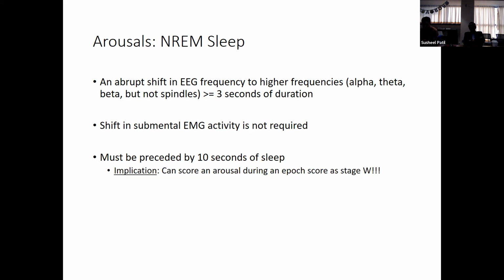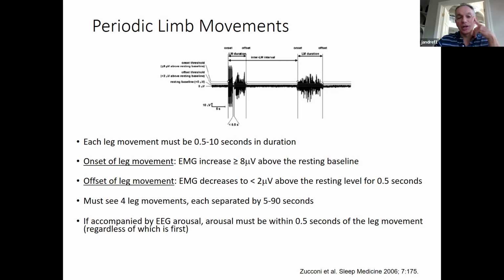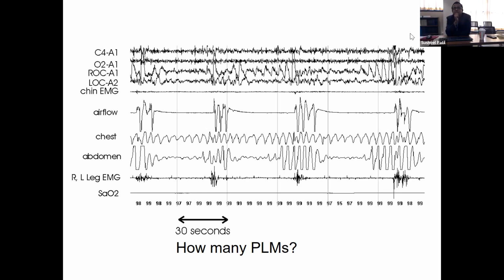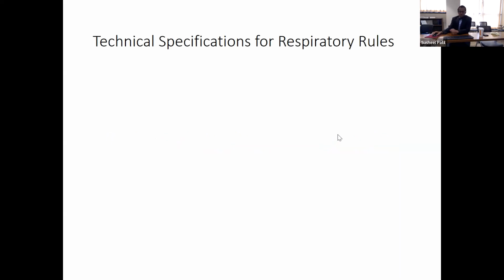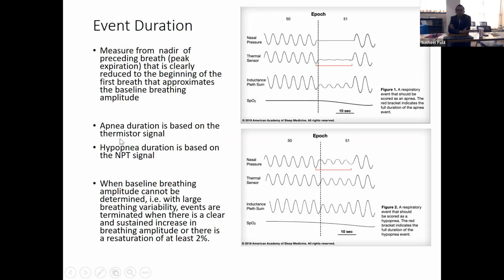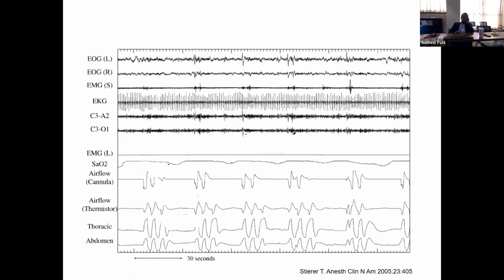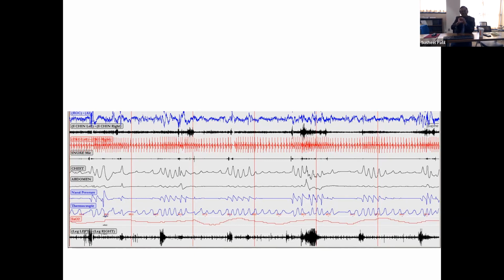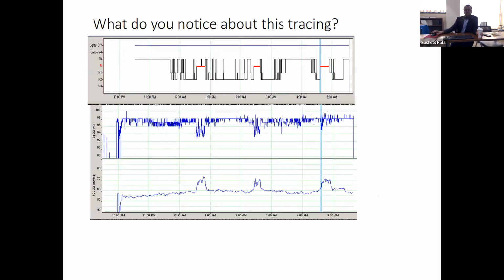2022 08 23 - SFBC: Dr. Patil - PSG part 2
2022 Summer Fellow Bootcamp with Dr. Patil talking about the basics in PSG scoring - Part 2